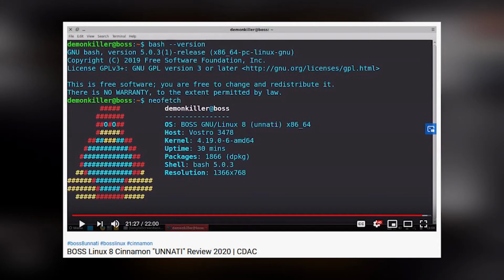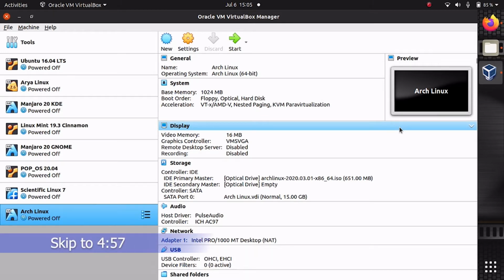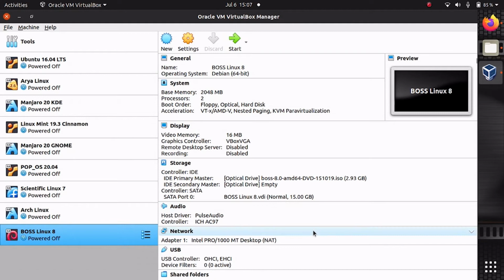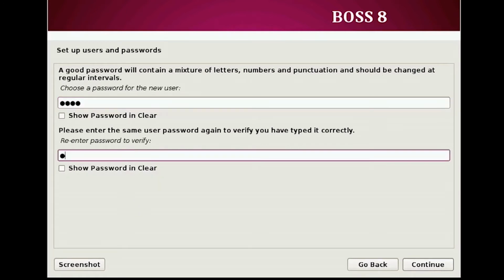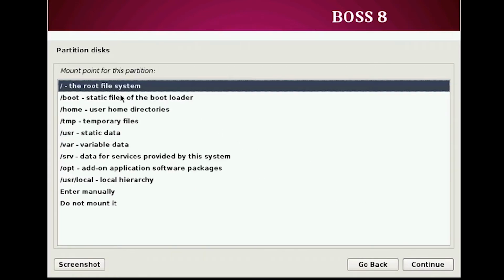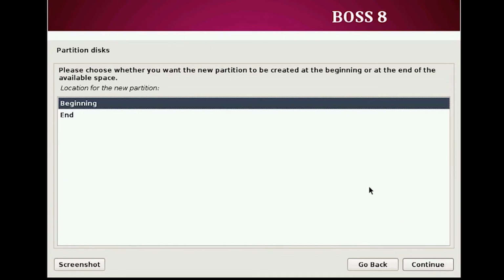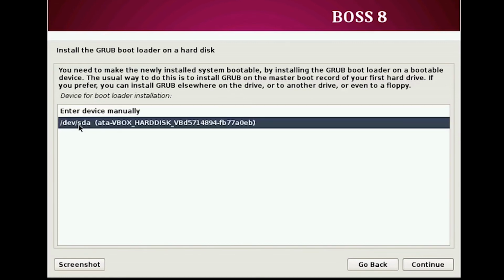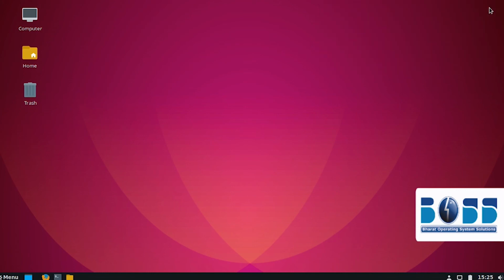How to Install BOSS Linux | Step by Step Guide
How to Install BOSS Linux | Hardware as well as VM installation Walk-through.

In this video, we will walk through how to install CDAC's BOSS linux, (which is an acronym for Bharat Operating System Solutions), which is based on Debian. This video is a step by step guide, and goes through the process from downloading the ISO file, to installing GRUB boot-loader, and rebooting into the fresh install.